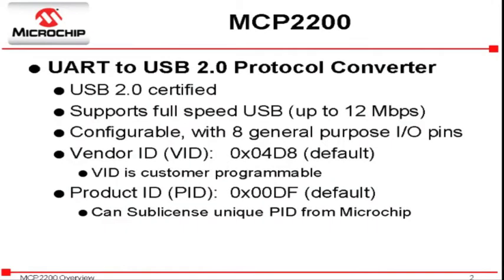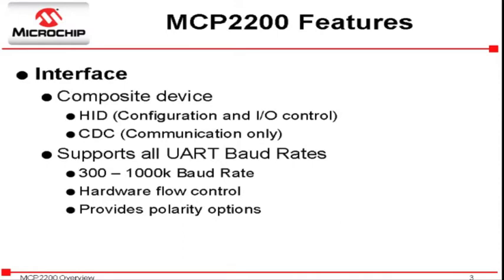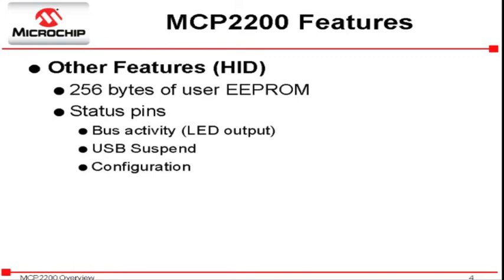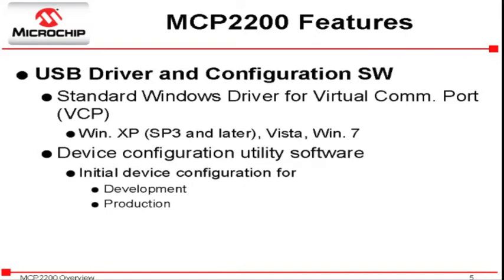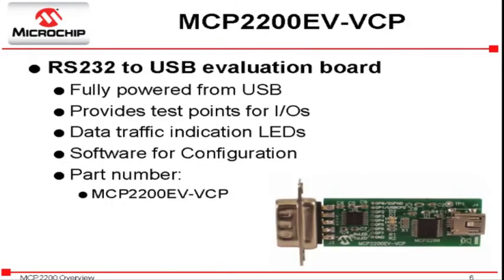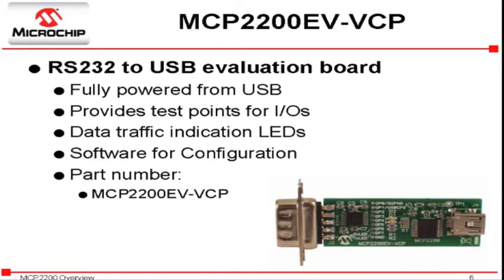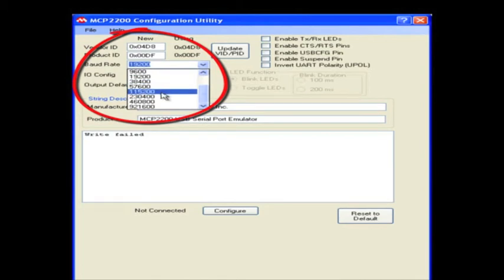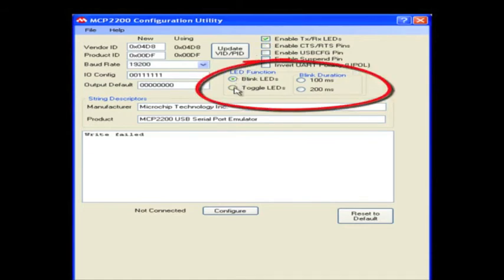MCP2200 USB to UART Protocol Converter Demonstration.m4v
Features and demonstration of the MCP2200.